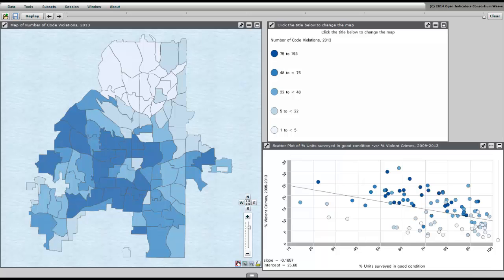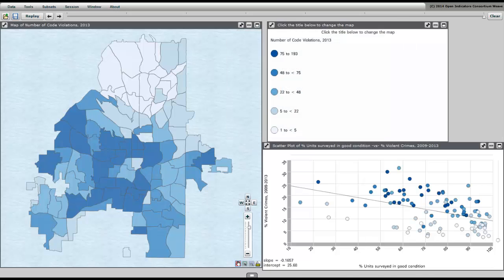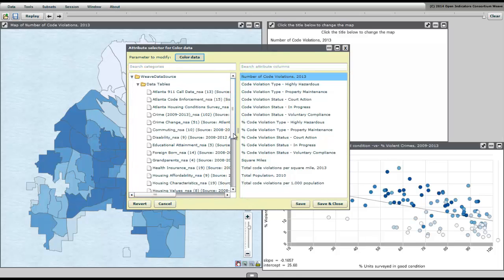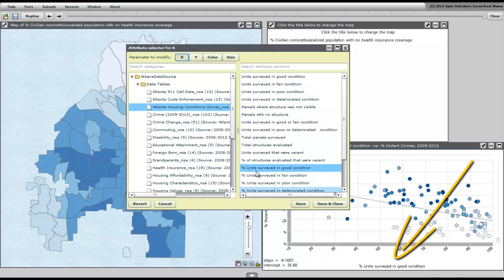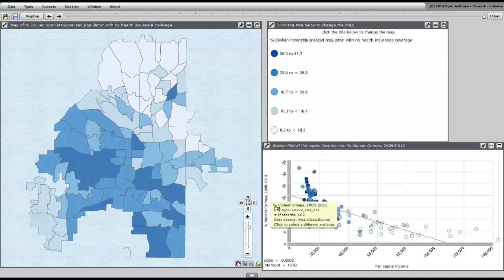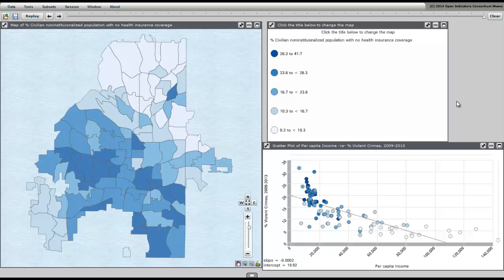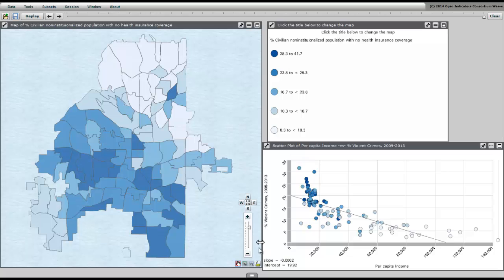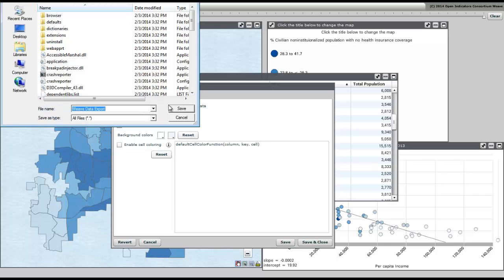City of Atlanta Neighborhood Statistical Area (NSA) Weave Site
This video will show you the many useful features of the NSA Weave site, and allow you to analyze your area of interest.